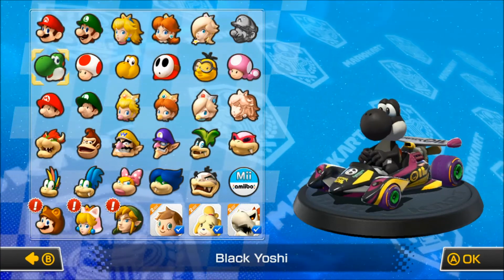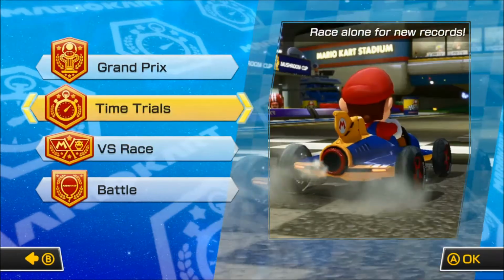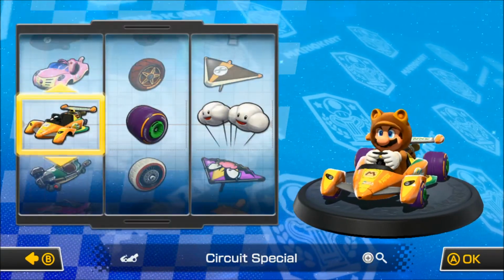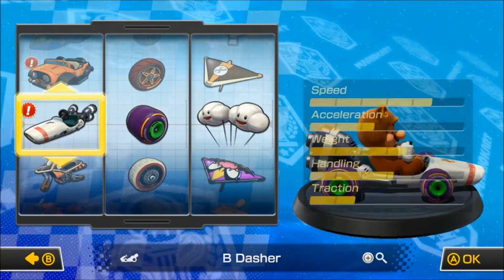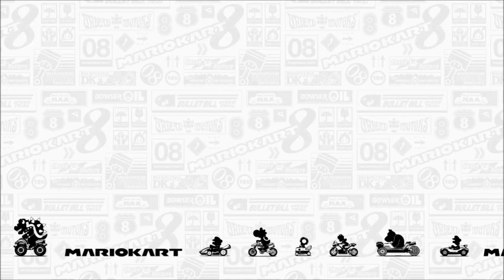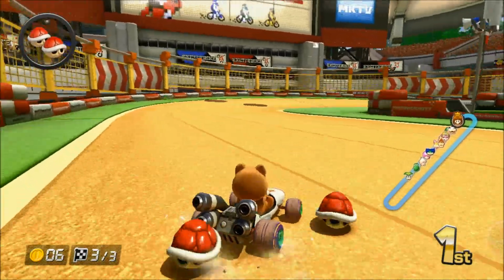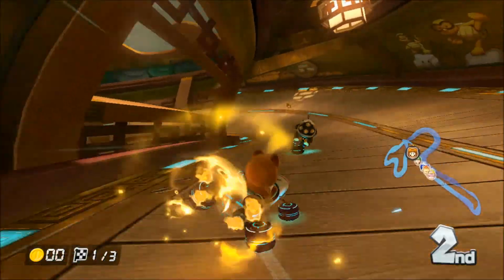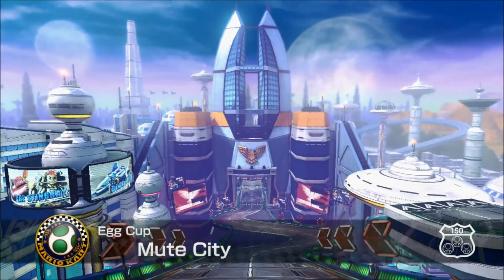Mario Kart 8 (Blind) - Zelda DLC 1/2 (Egg Cup 150cc)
In this episode I show off the first part of the Zelda DLC by playing the Egg Cup at 150cc using Tanooki Mario!